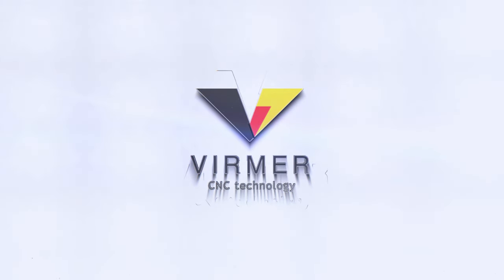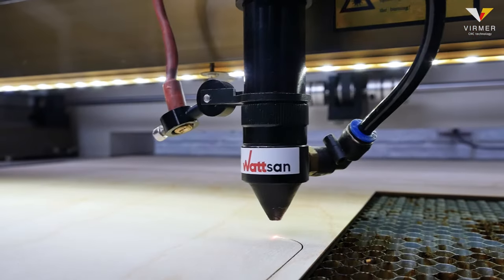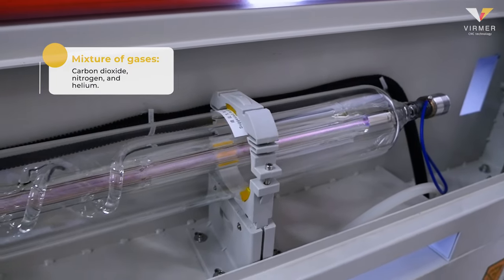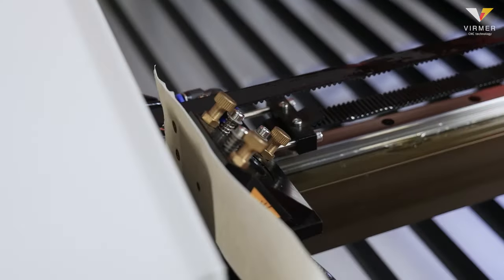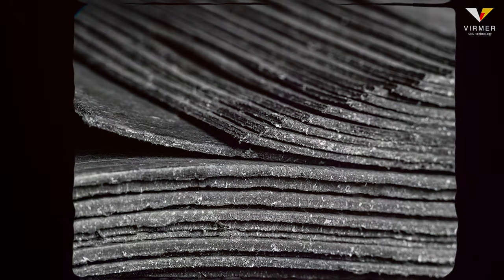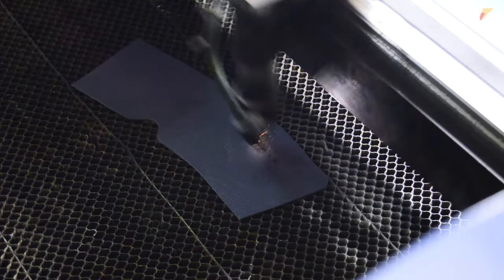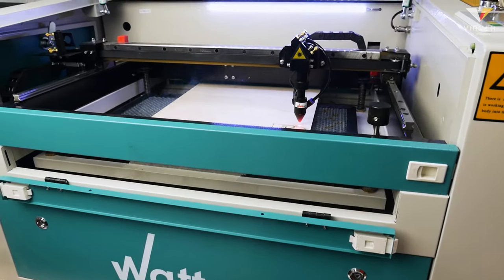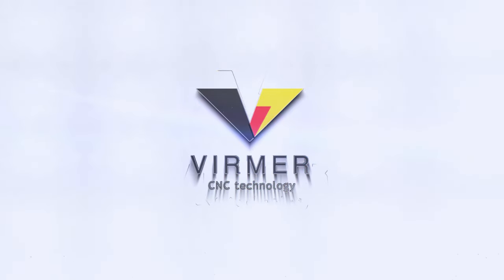What is a CO2 Laser Machine? / Laser Beam / Part 3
Hello, this is Virmer!
This is the third video in the series in which we explain what a CO2 laser is and how laser machines work. If you missed the first two, you might like to start by watching them to get a better understanding of the topic. Links to the videos can be found in the description below the video.
📍In previous videos, we have already explained what a CNC Co2 laser is, its advantages, and how the machine knows where to travel.
📍In this video, we will tell you how the laser beam is formed in a CO2 laser machine and what can be produced on a CO2 laser.
👉We hope this video will be a decisive point for you to start your business. Share in the comments if you have any questions.

Timecode
0:48 – How is the Co2 laser beam formed?
2:01 – What can be produced on CNC laser machine?
2:15 – Which materials can be processed?
2:50 – Which application areas are suitable for CNC?
3:16 – Working area size